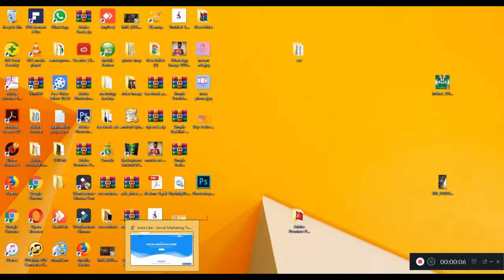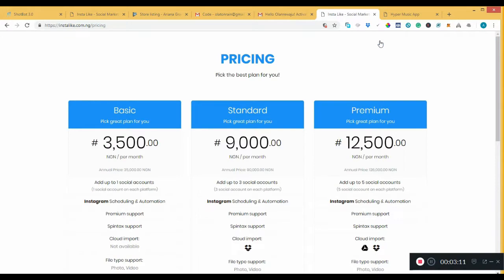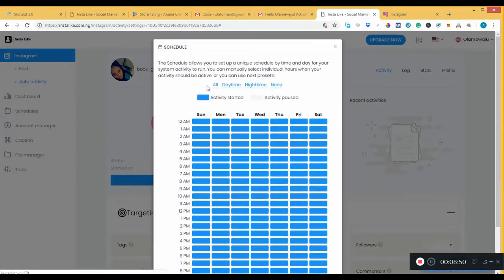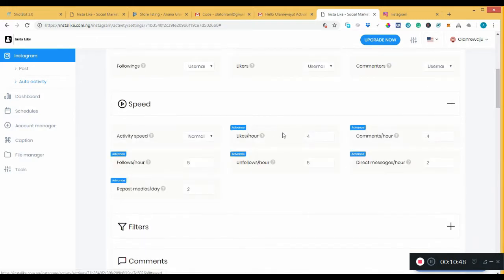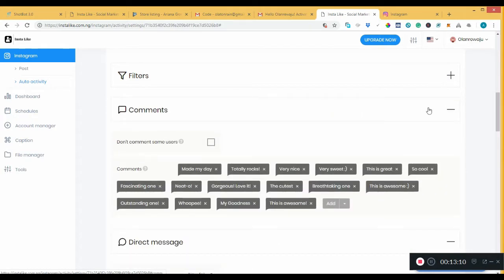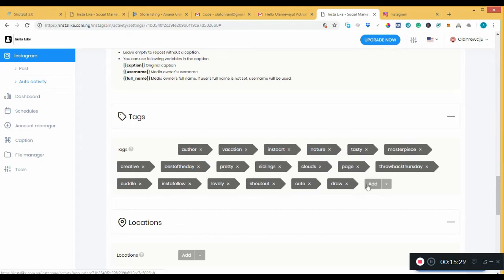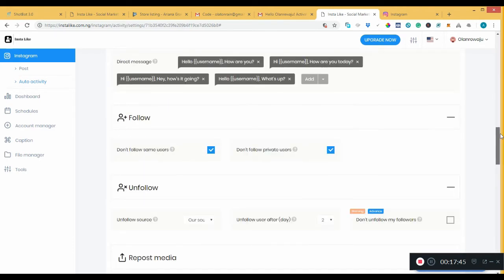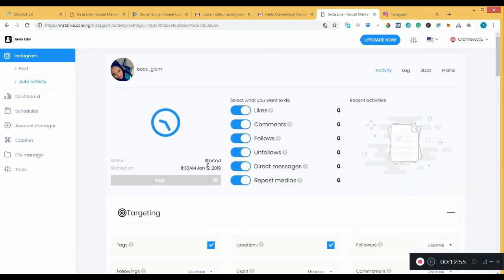Grow Real Instagram Followers Setup schedule your instagram growth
This is a full  Tutorial on how to set Up Instalike Auto Activites and Gain More Real Active Followers.
*Auto Follow
*Auto Repost
*Auto Un-follow
*Auto DM
*Auto Likes
*Auto Comment
*Schedule Post